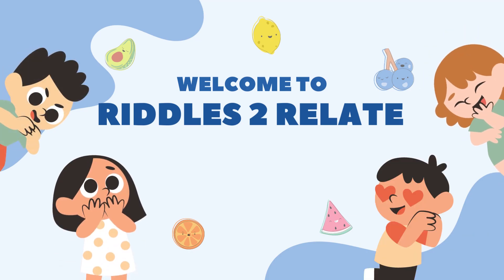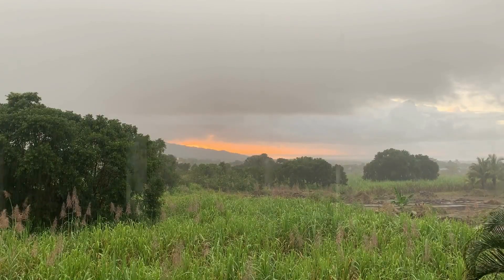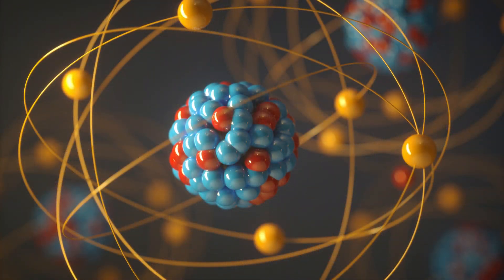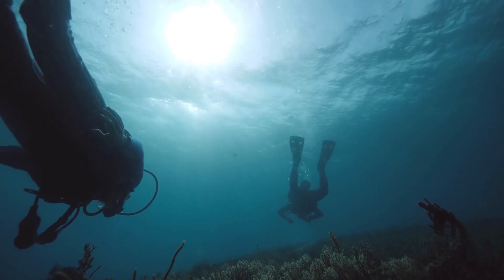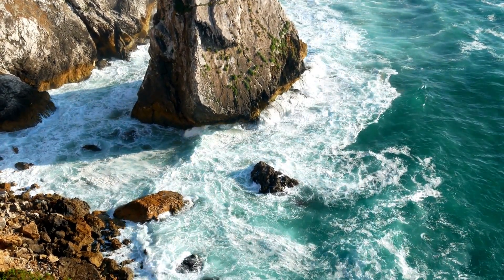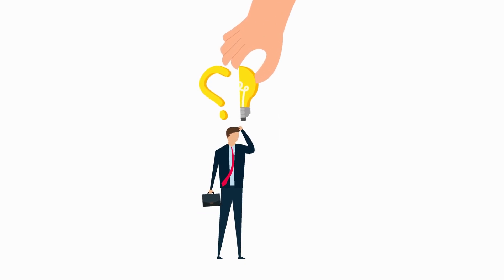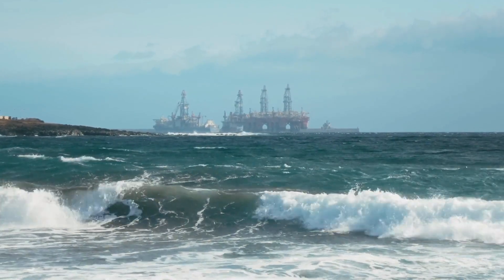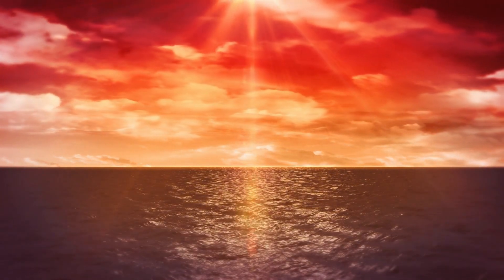Unlocking the Mystery: Why is Ocean Water Salty? 🌊🔍 | Exploring Earth Science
🌊 Dive into the captivating world of oceanography with our latest video!

Have you ever wondered why the ocean water is so salty? Join us on an exciting journey as we unravel the secrets of this aquatic wonder. In this enlightening exploration of Earth science, we delve deep into the geological, chemical, and environmental factors that contribute to the salinity of our oceans.

🔍 Discover the role of underwater volcanoes and tectonic activity in shaping the mineral composition of seawater.

🔬 Learn about the intricate processes of evaporation and precipitation that influence the concentration of salt in the oceans.

🌏 Explore how human activities and climate change can impact the delicate balance of salt and water in our marine ecosystems.

🐟 Gain a new appreciation for the interconnectedness of Earth's systems and the vital role oceans play in regulating our planet's climate.

Join us in this educational and visually stunning adventure that uncovers the mystery behind ocean water's saltiness. Whether you're a curious student, a science enthusiast, or simply someone who loves the beauty of the oceans, this video is sure to leave you with a deeper understanding of the salty wonders that fill our world's vast blue expanses.